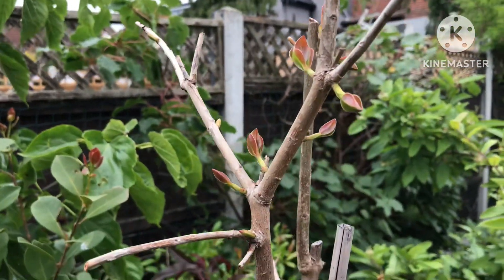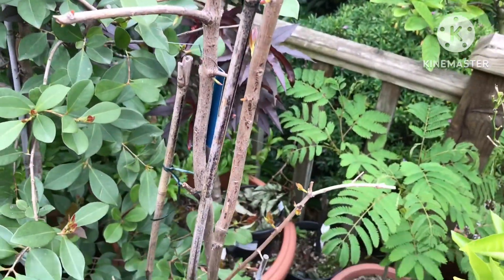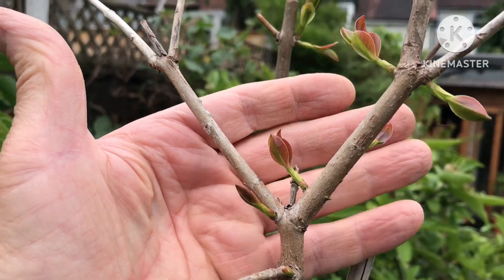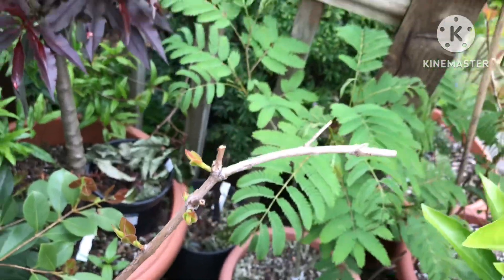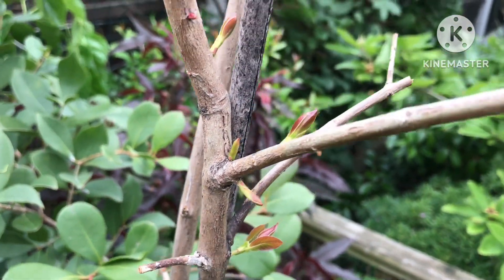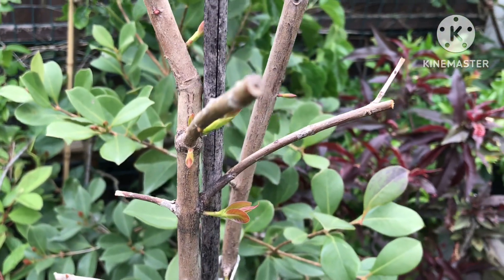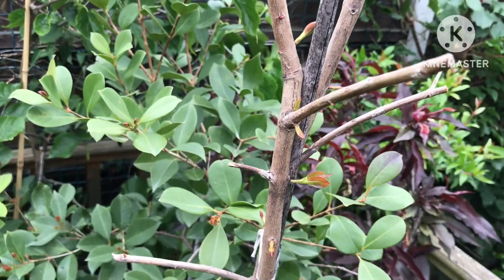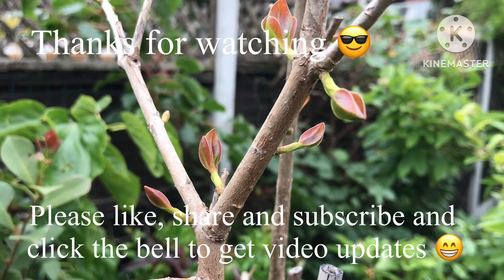Yellow cherry guava ( Psidium cattleianum ), 1 month update on the plant that resembled a dead stick